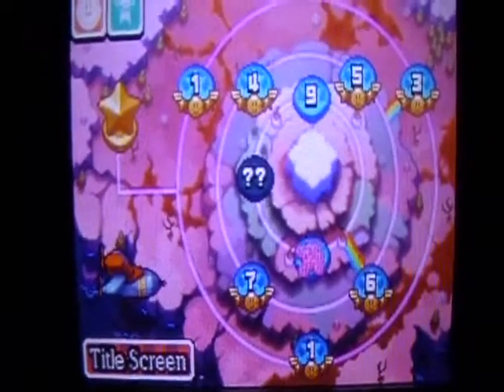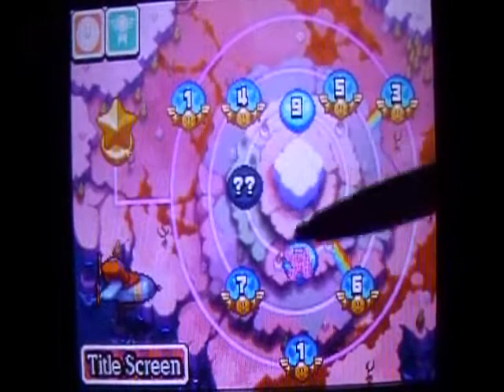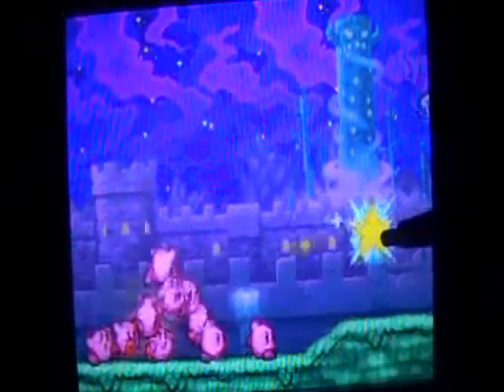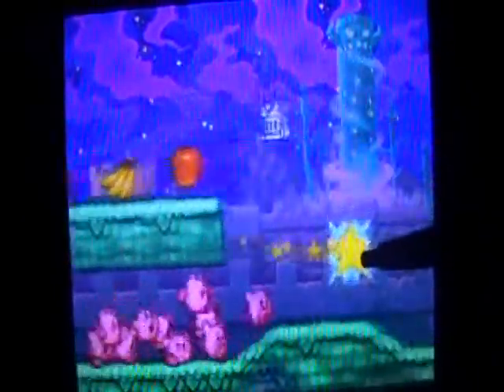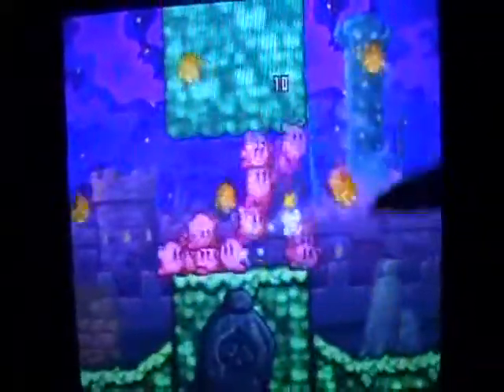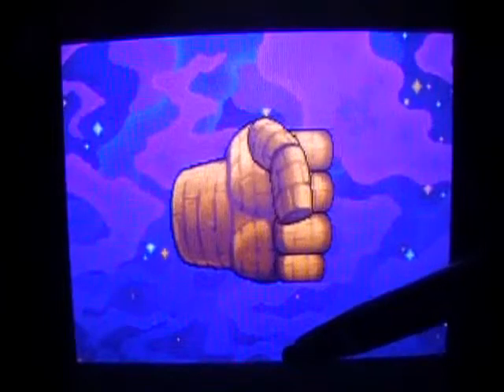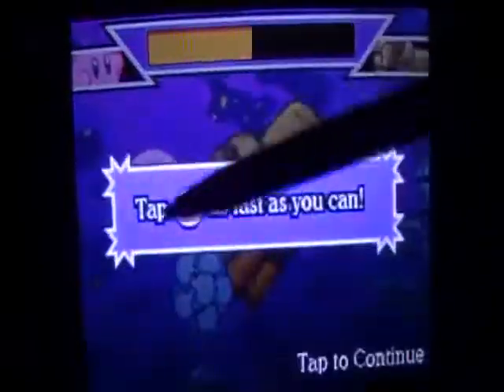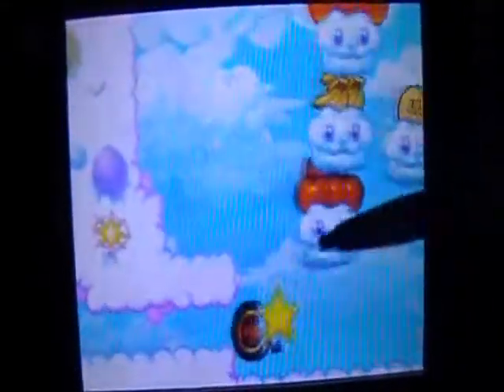Kirby Mass Attack Walkthrough Part 54 - Volcano Valley Stage 8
Medals:
1:23 - Medal #1
4:16 - Medal #2
6:36 - Medal #3 (Rainbow Medal)